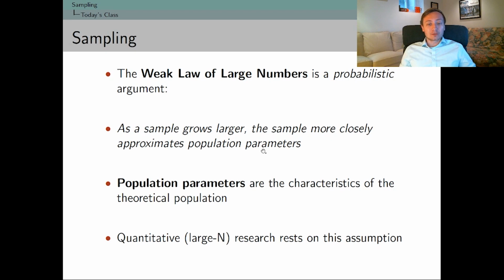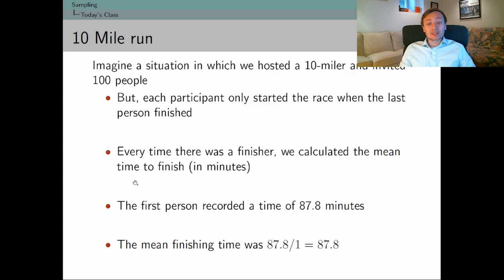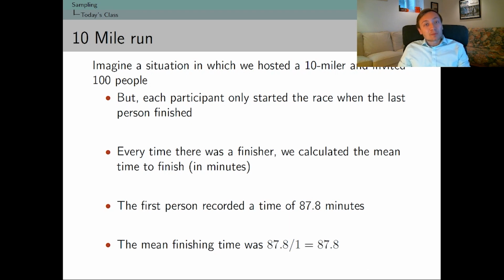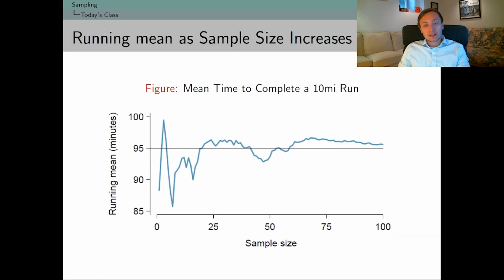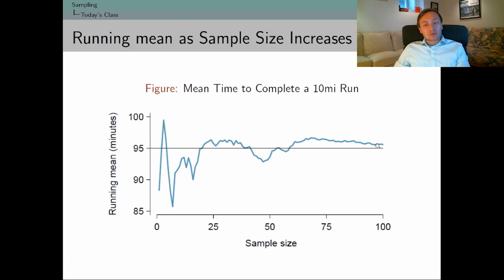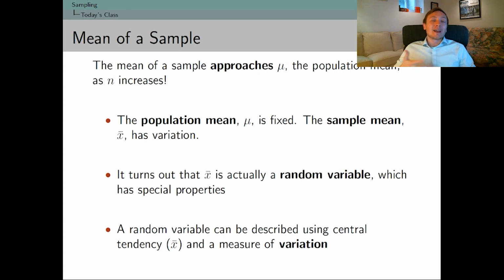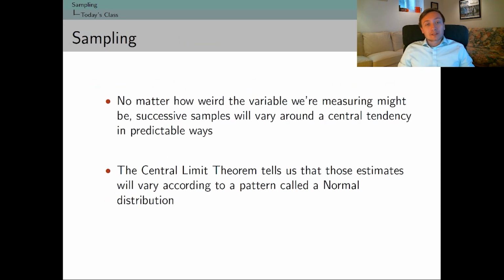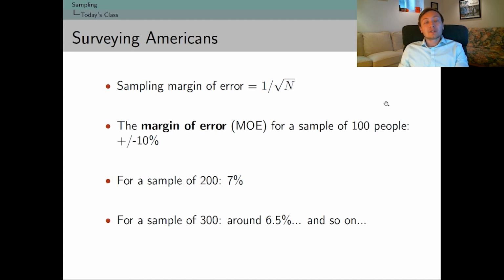1.1 Sampling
In this video, I answer an important descriptive research question: How fast can the average runner finish the 10-mile Social Distancing Classic?